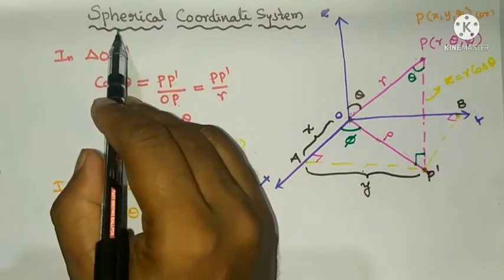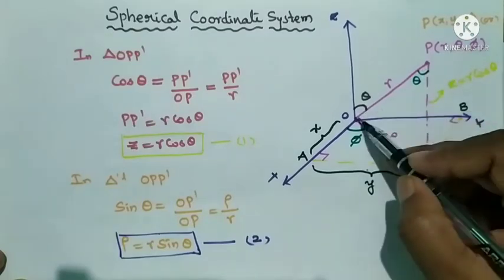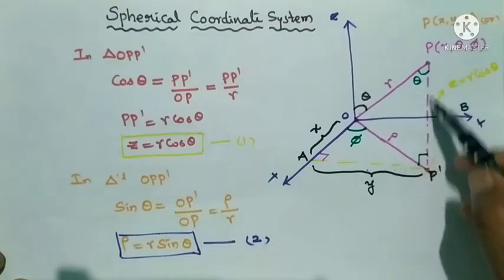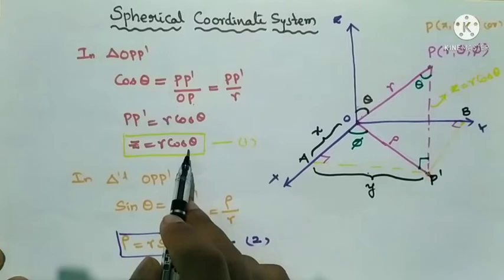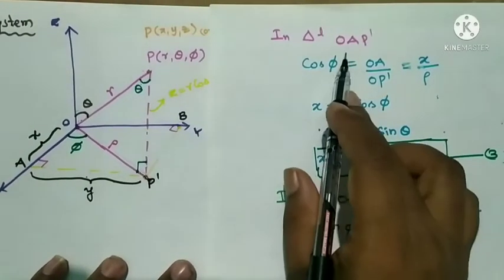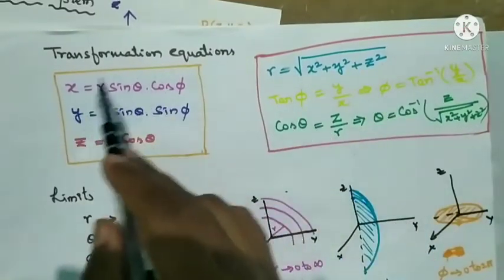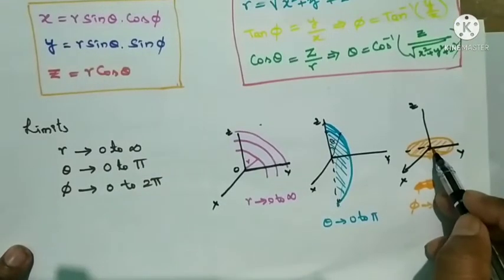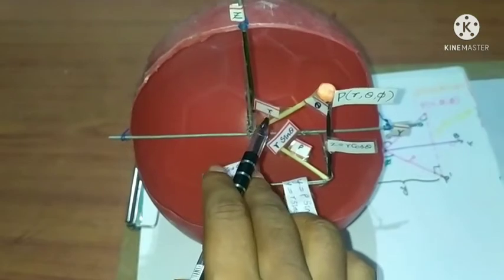Spherical Coordinates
Spherical Coordinates through a model